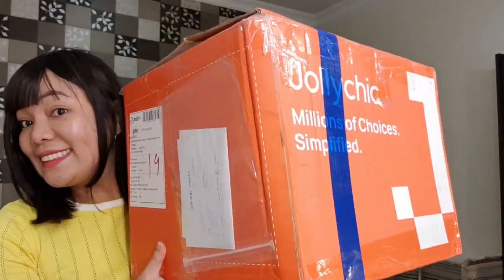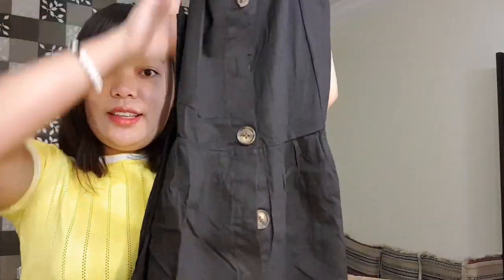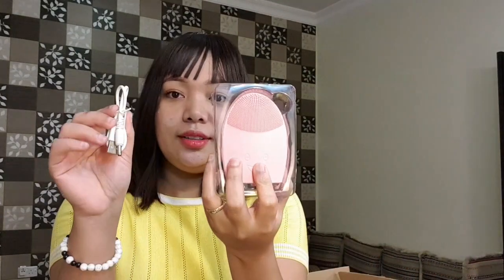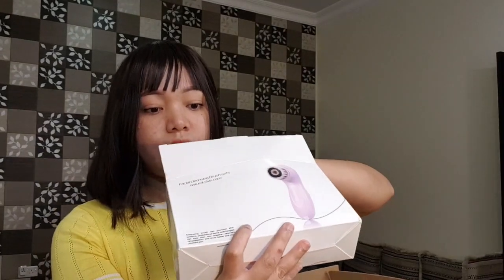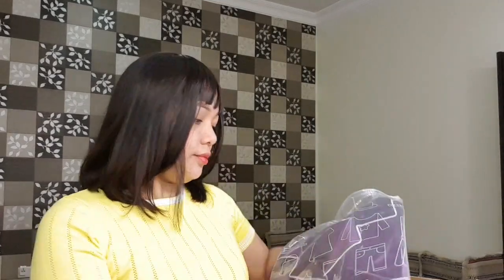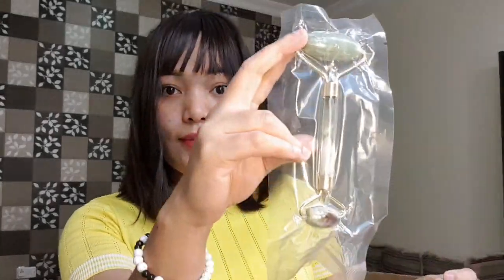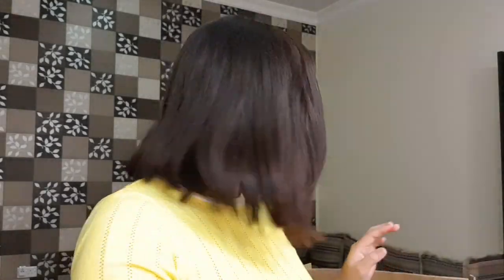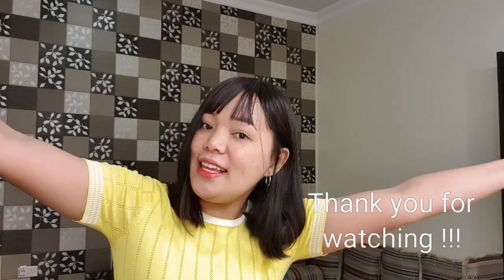HauL|| Jollychic 2020💜💜💜 Tagalog/English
Online shoppers 🙋‍♀️💜
Luho to the max  !

Spread love not war 🥰🥰

Xoxo